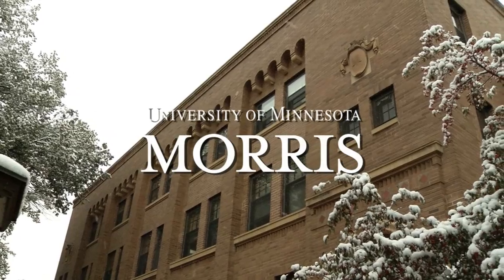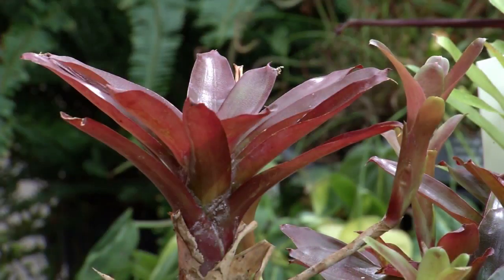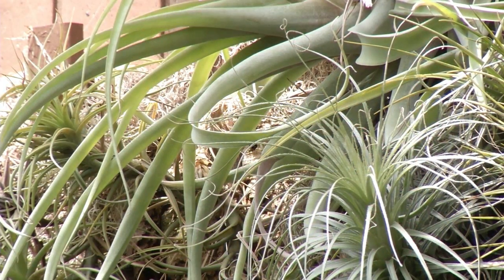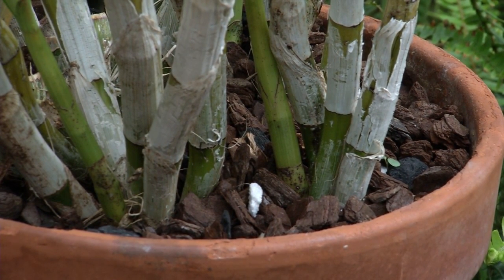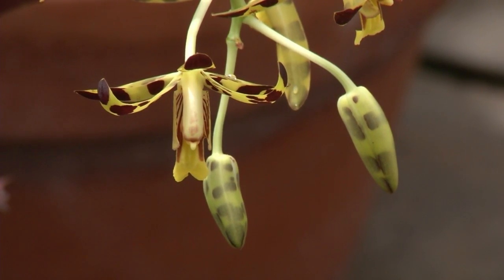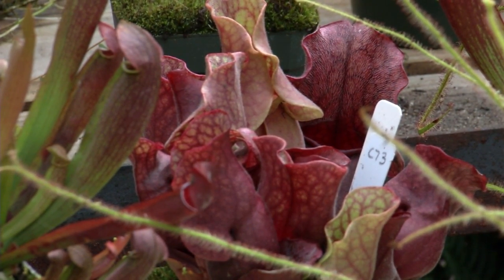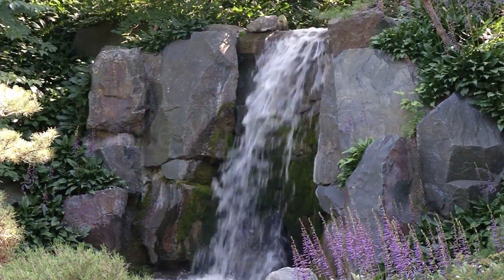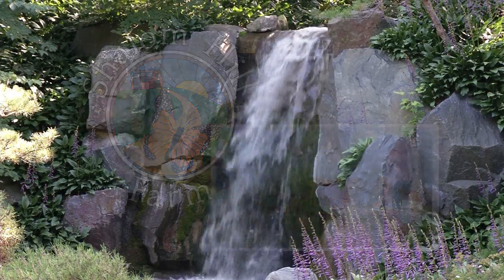Prairie Yard & Garden: BOC Speciality Plants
Bromeliads, Orchids, and Carnivorous plants like the Venus Fly Trap are all beautiful plants that many homeowners find hard to grow and keep alive. Host Mary Holm travels to the Minnesota Landscape Arboretum near Chanhassen, Minn. to visit with Ricky Garza who is an expert in the care of these specialty plants.